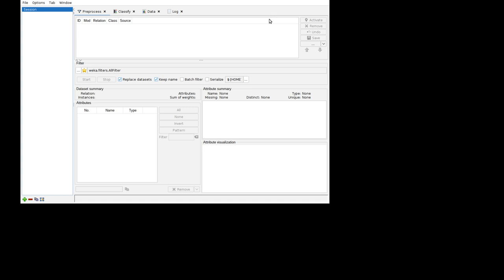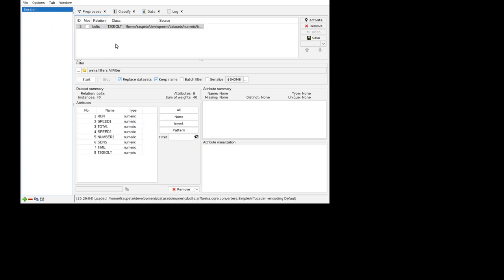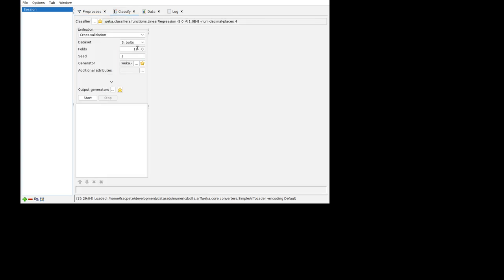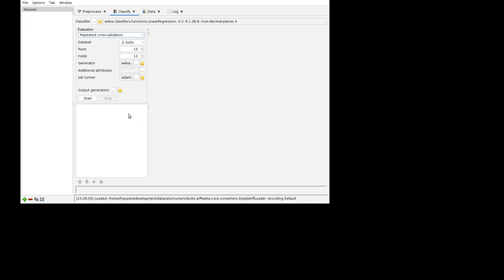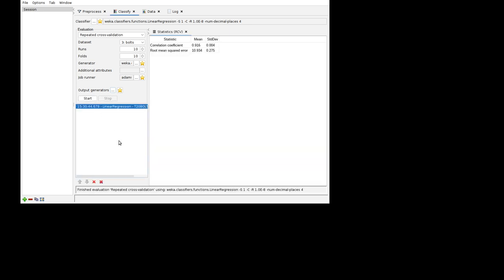Weka Investigator: repeated cross-validation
Repeated cross-validation allows the computation of, e.g., mean/stdev for across multiple runs of cross-validation. This differs from the Experimenter, The statistics are obtained from a complete CV run, which differs from the Experimenter as that uses the individual train/test fold pairs to derive the statistics from. 10 runs of repeated CV in the Investigator gives you 10 data points and 100 in the Experimenter.
For numeric classes, repeated cross-validation also allows you to generate plots showing the ranges per sample (min/max or percentile25/75).